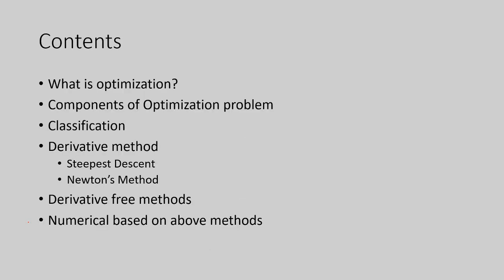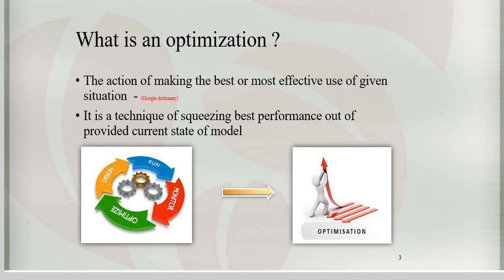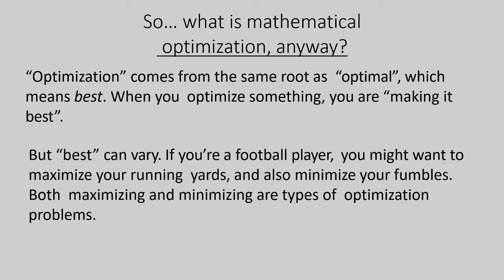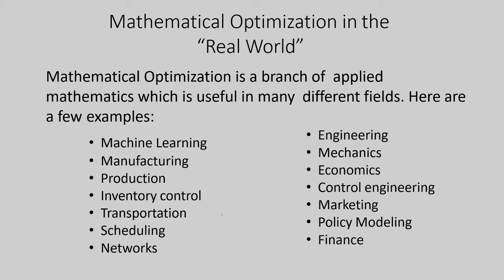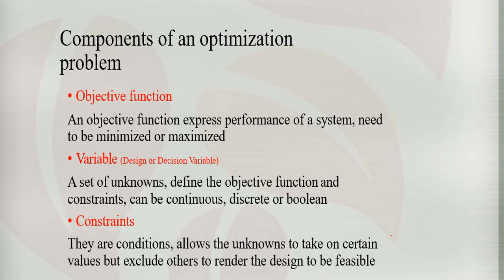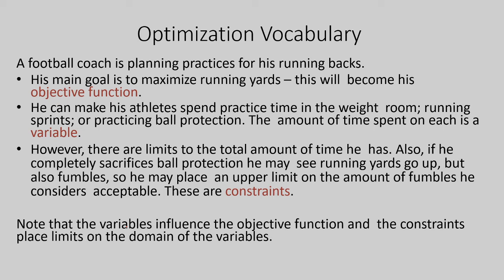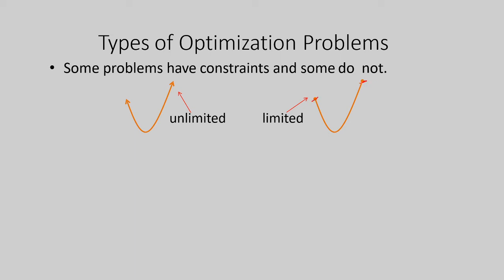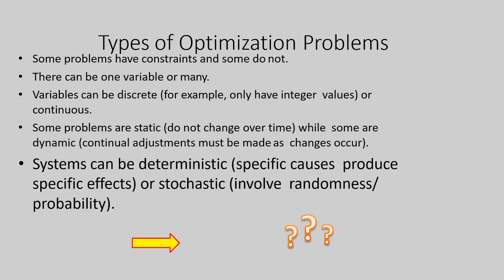Optimization Introduction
Optimization in Machine Learning